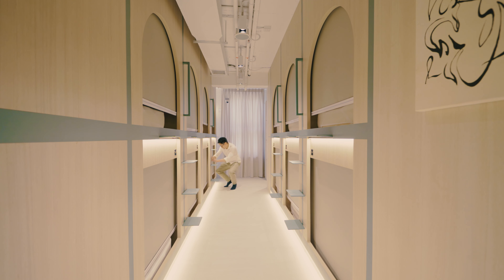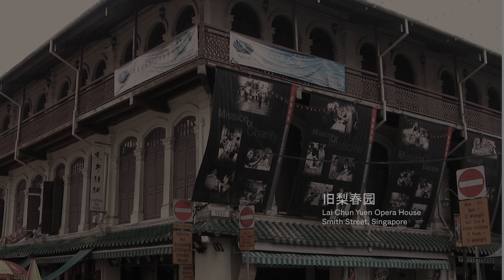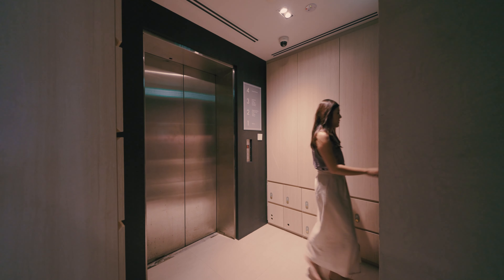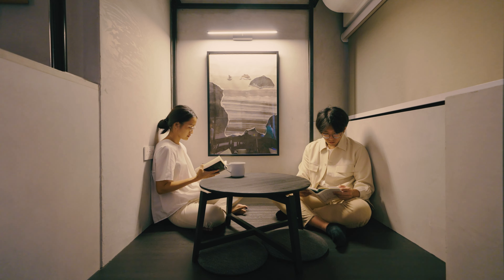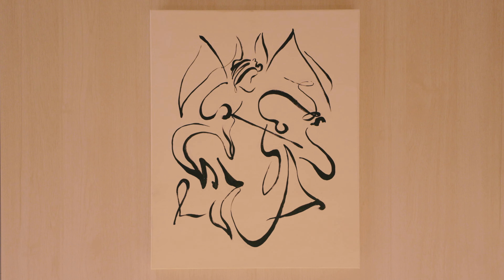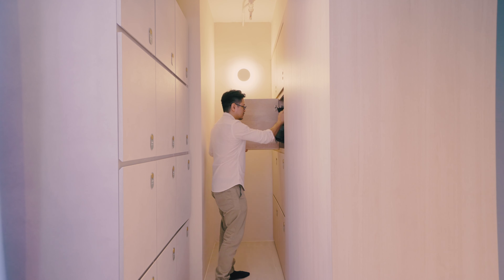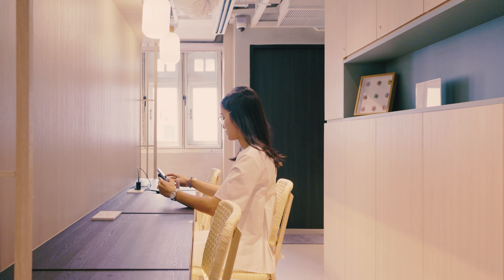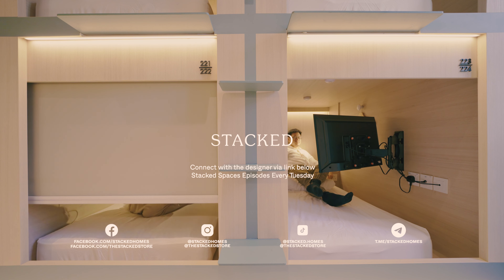Inside A Modern Capsule Hotel Inspired By Cantonese Opera Stages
If you'd like to get connected with us to design your own place, you can reach out via this

In this week's episode, we explore the unique features of Jyu Capsule Hotel, a historic gem nestled within a preserved shophouse along Smith Street. This four-story haven offers a distinctive blend of contemporary design and cultural inspiration.

Located on a bustling yet pedestrian-friendly tourist street, Jyu Capsule Hotel is a testament to the rich history of Cantonese opera. The concept draws from the past, where opera troupes would travel in boats featuring double-decker beds, akin to the modern capsule hotel concept.

Upon entering, guests encounter self-check-in kiosks on the lobby's right. This straightforward process provides access to their hotel key card. Moving to level two, visitors will find meticulously organized shoe lockers, each designated by their card number for added convenience.

The communal lounge on level two offers a large communal table for dining and a quartz countertop for staff assistance. A well-equipped pantry boasts fridges, microwaves, water dispensers, and sinks for guests' use.

A tea pavilion, adorned with low, black wooden tables and cushions, invites relaxation. The design is influenced by traditional oriental pavilions, encouraging a low-seating experience.

The hotel's design language incorporates overlapping lines, reminiscent of Cantonese opera stages constructed with wooden members bound together. This design motif is evident throughout the space.

The bathrooms are unisex, with each cubicle featuring WC and shower facilities. The vanity mirror is highlighted by sage-green tiles that serve as a feature wall.

The neutral material palette includes light woods, creating a calming ambiance. Ambient lighting in the rooms adds to the cozy atmosphere.

The capsules are equipped with a TV, individual lockers, clothing hooks, and blinds for privacy. There are also double beds with twice the charging points, perfect for couples.

A series of lockers can house baggage, and a laundromat provides additional convenience. Privacy screens and custom carpentry contribute to the seamless design.

Inspired by Cantonese opera performers, a dressing table opens up to reveal a mirror and makeup tools. The design immerses guests in the history and culture of Cantonese opera.

Jyu Capsule Hotel combines historical charm with modern comforts, offering a unique experience for travellers. It's a captivating blend of culture, design, and comfort in the heart of a vibrant city.

Looking for home-buying advice? You can request a consultation with us